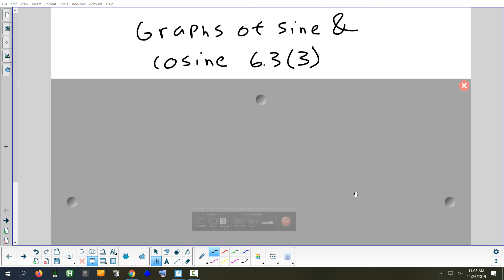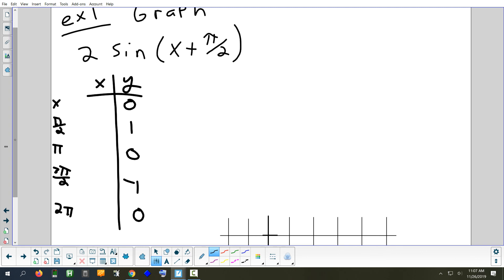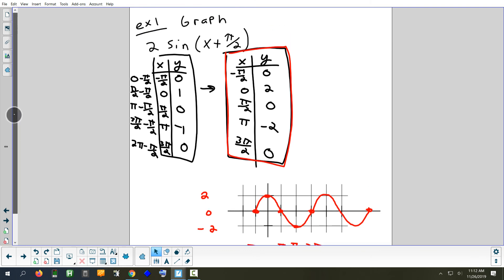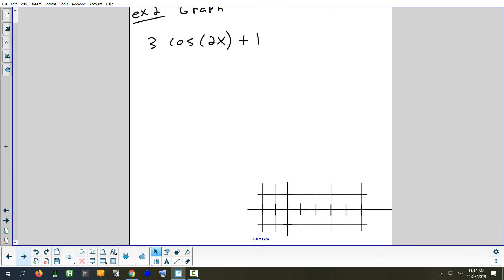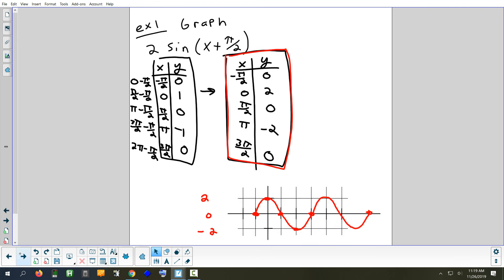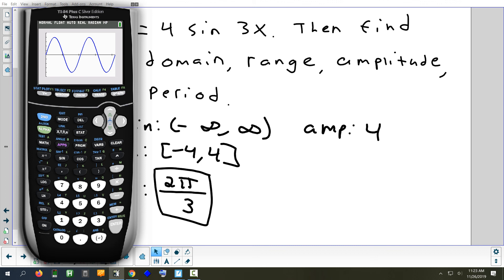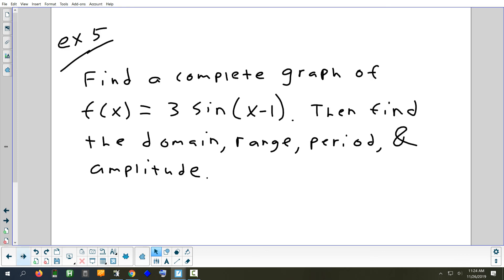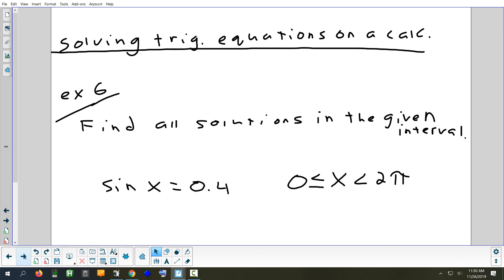6.3(3) Transformations of Sine & Cosine 11-26-19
6.3(3) Transformations of Sine & Cosine 11-26-19